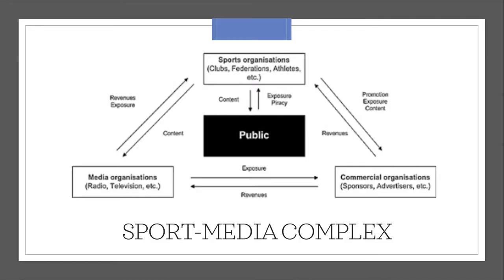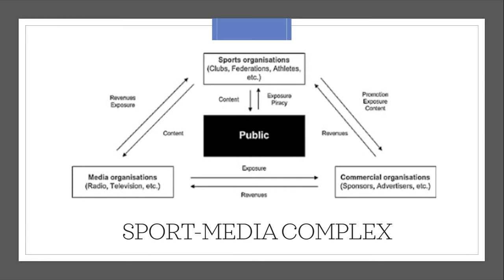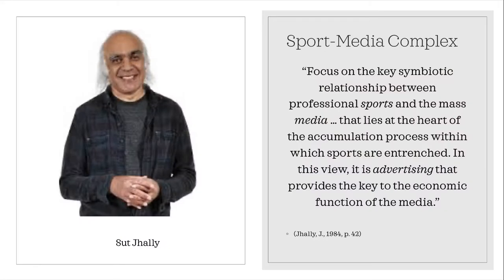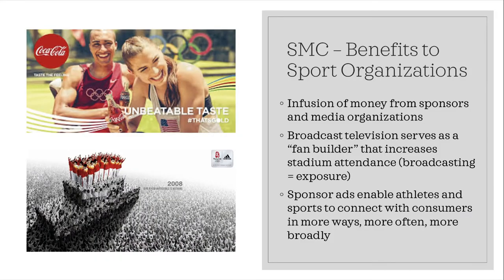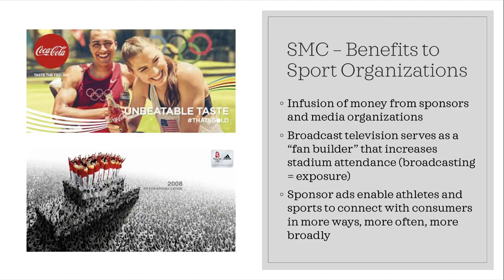SPMA 4P25 Segment 1- Sport Media Complex